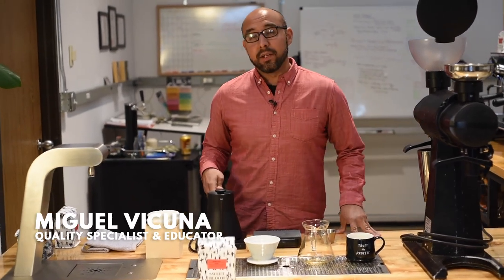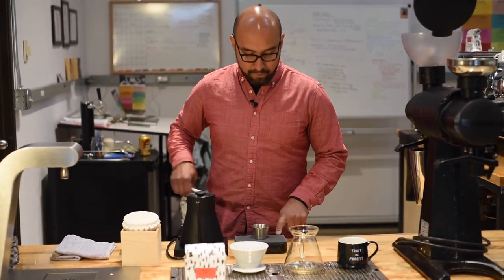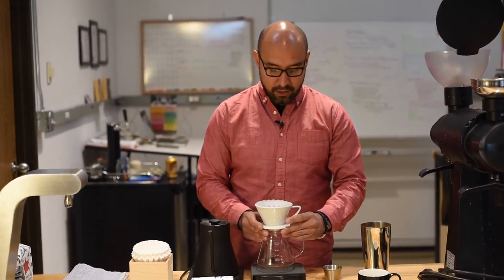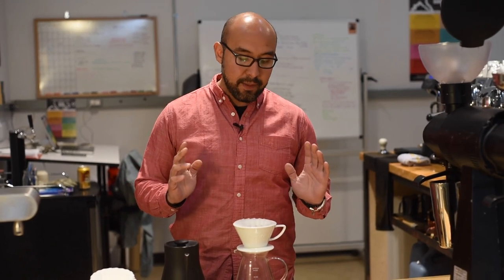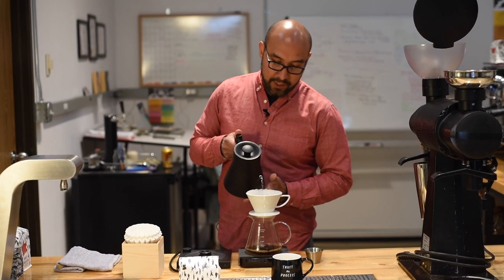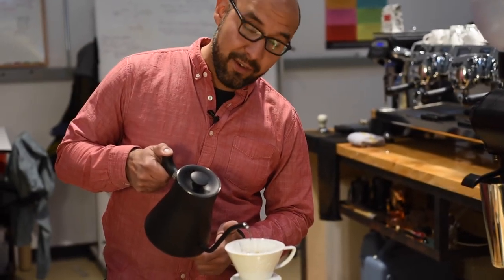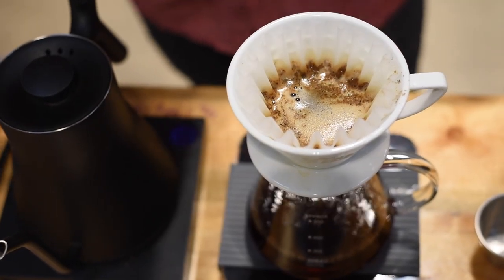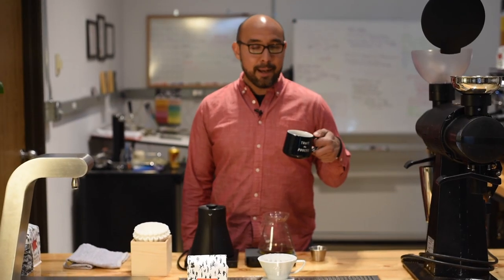Miguel Teaches Kalita Wave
Miguel Teaches Pour Over Brewing in the Kalita Wave

Miguel Vicuna is Quality Specialist & Educator at Sweet Bloom Coffee
Licensed Q Grader
WBC Head Judge & WCE Representative
Avid Comic Book Enthusiast